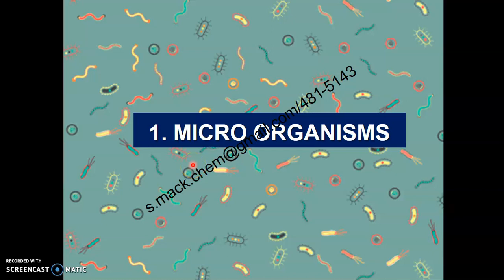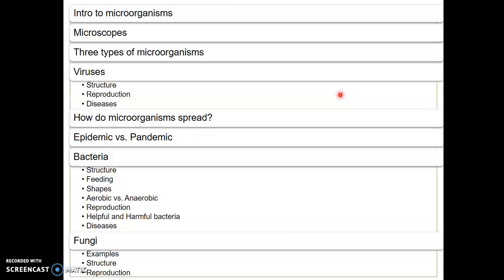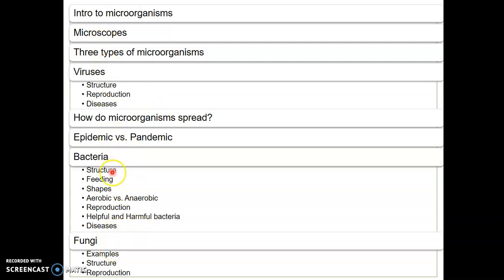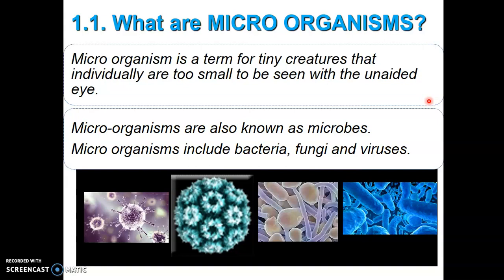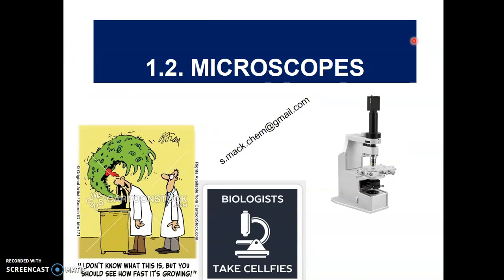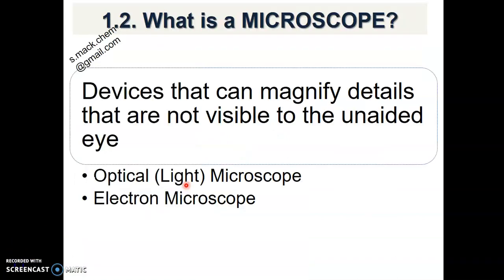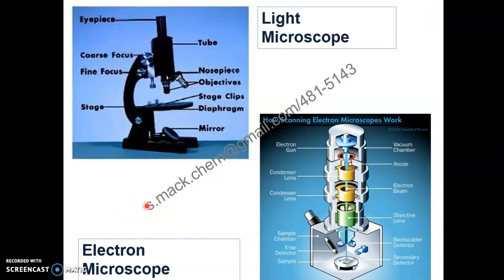1 Intro to microorganisms